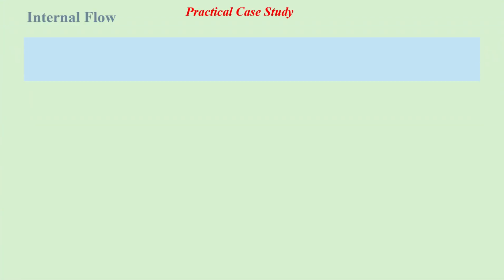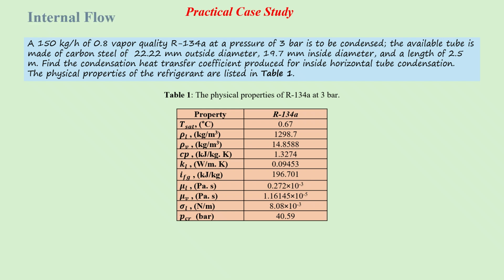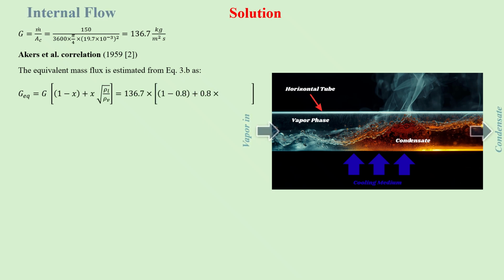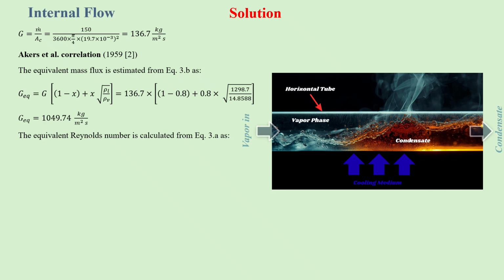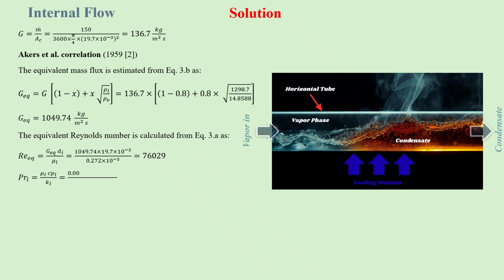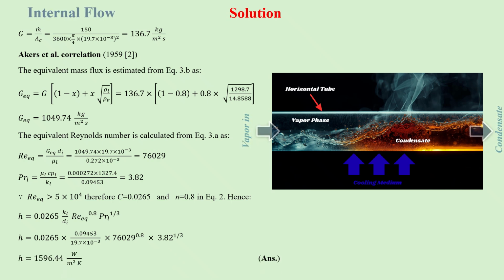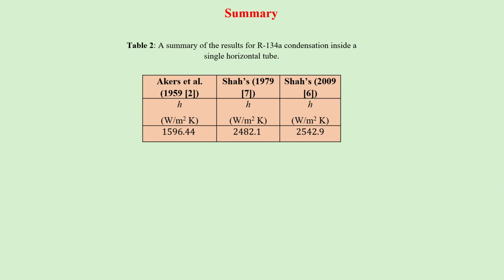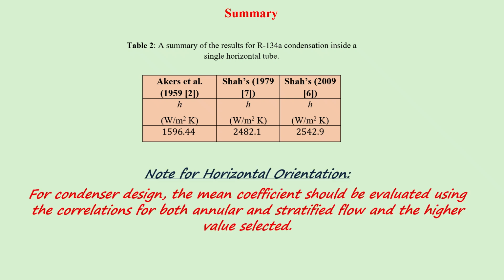Condensation Heat Transfer Coefficient for Internal Flow: Horizontal Tube- Part (2)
Heat Transfer, Convection, Heat Transfer Coefficient, Internal Flow, Horizontal Tube, Condensation, Annular Flow, Stratified, Subcooling, Desuperheating, Correlations
The incoming vapor conditions impact two-phase flow patterns during condensation in a horizontal tube. When the stream is superheated, it cools as it transfers heat to the coolant, reaching its saturation temperature. At this point, it begins to condense, forming a thin liquid film along the tube's inner surface and creating an annular flow pattern. The film thickness depends on the condensation regime, which can be shear- or gravity-dominated. This video focuses on applying available correlations to predict the condensation heat transfer coefficient in internal flow in a horizontal tube
00:00 Introduction and Objectives
03:48 Practical Case Study for Condensation in Horizontal Tubes
10:04 Closure
Useful resources may be found in:
You can find more information about this topic in the following links:
Heat Transfer Industrial Applications in Modern Technology